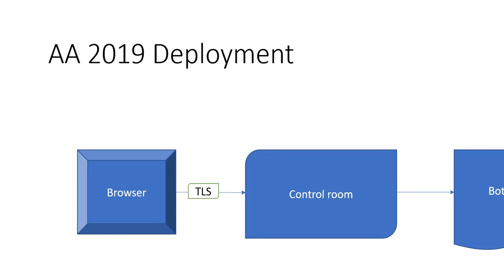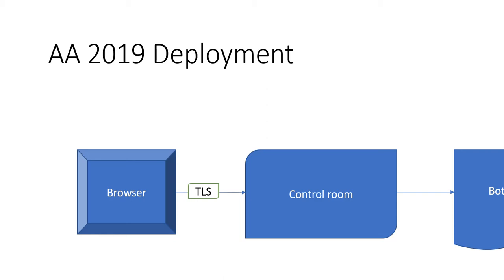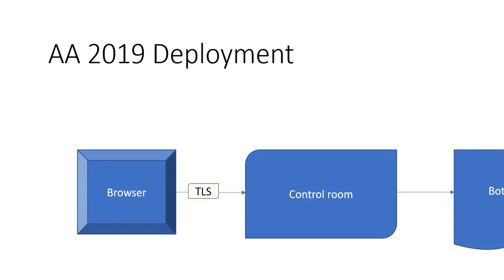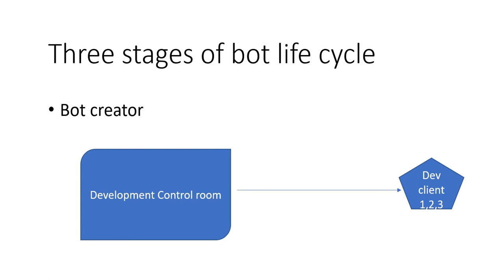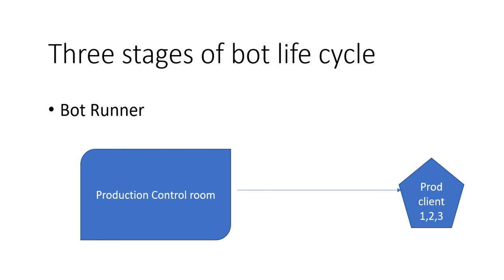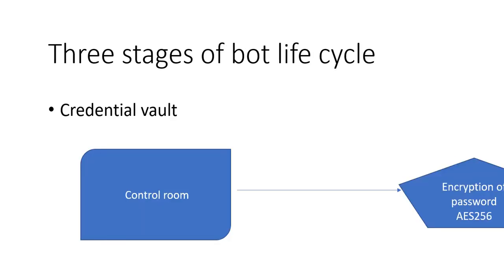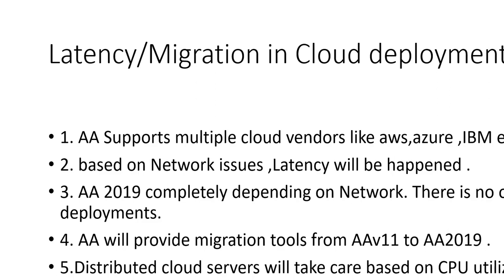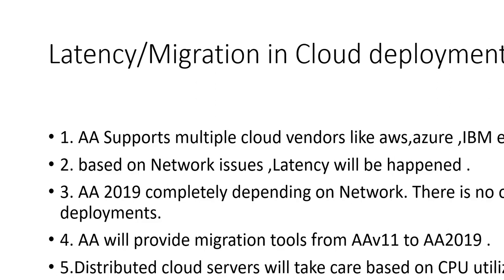RPA-Automation Anywhere 2019 Deployment /Realtime issues -AA 2019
AA 2019  Deplopyment /Bot deployment /Life cycle -Session1